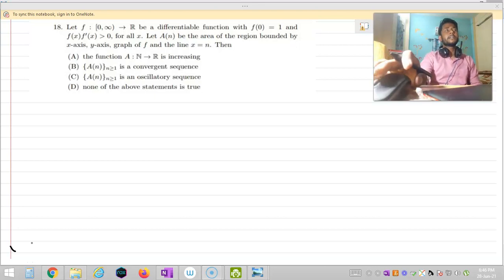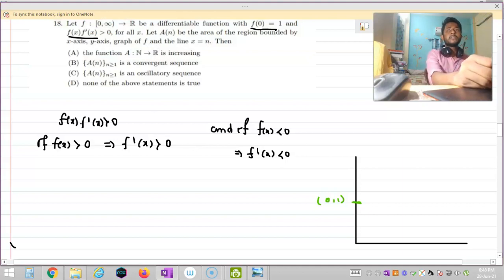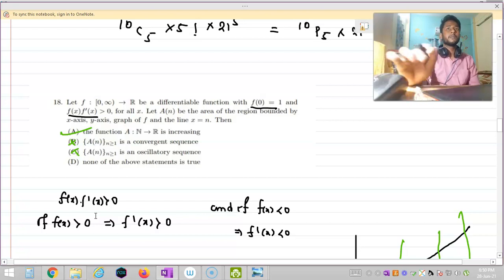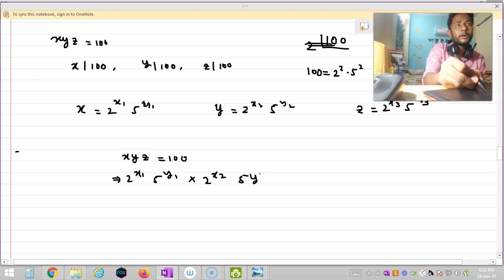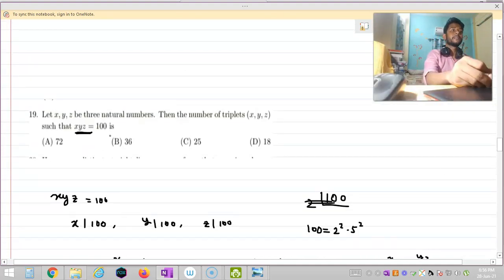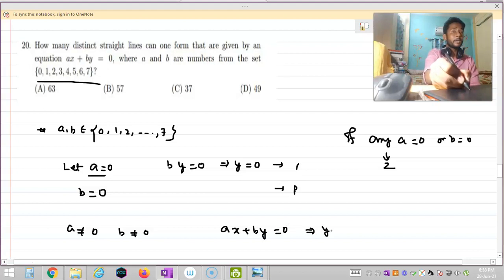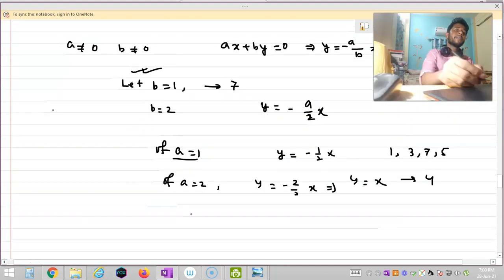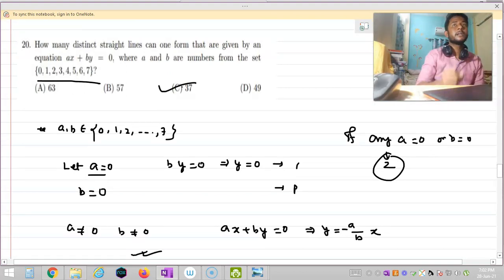Master of Technology in Computer Science pca 2020 isi mtech qror, isi mtech cs, isi mtech crs,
isi mtech qror, isi mtech cs, isi mtech crs, Master of Technology in Cryptology and Security,

Master of Technology in Computer Science,
Master of Technology in Quality, Reliability & Operations Research,